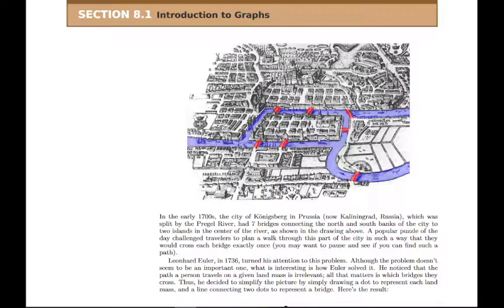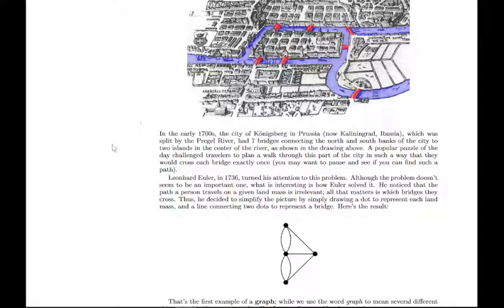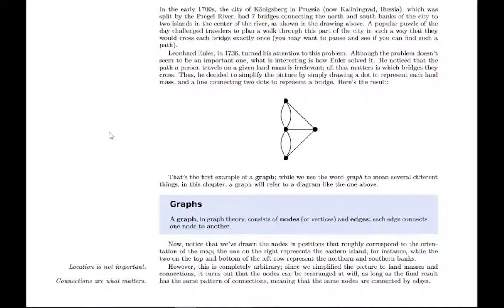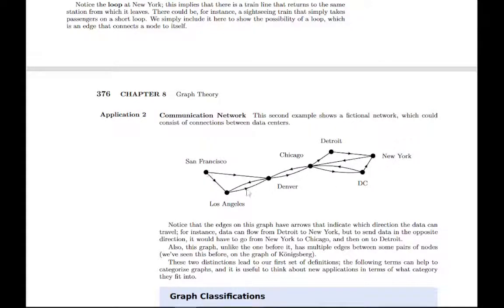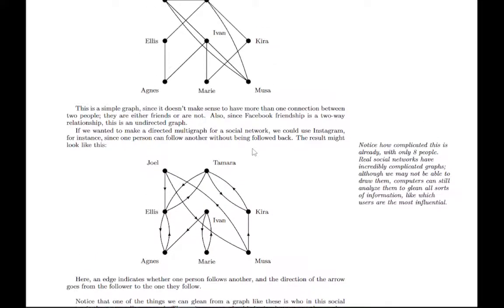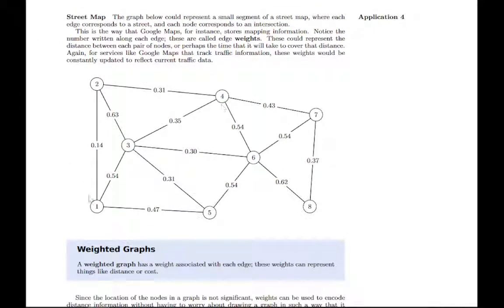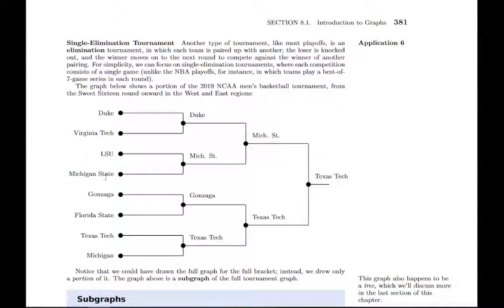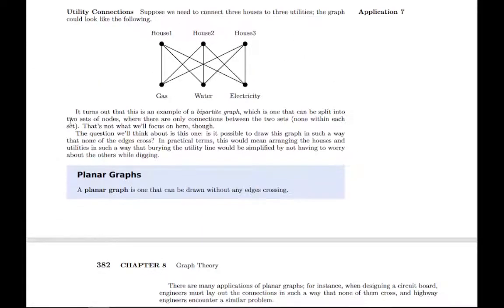Versatile Math Section 8.1 Overview